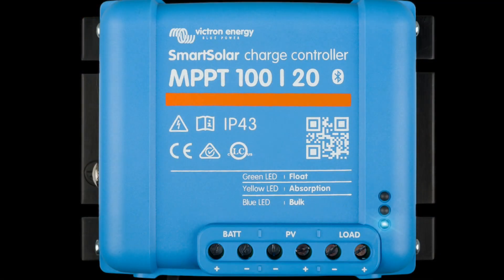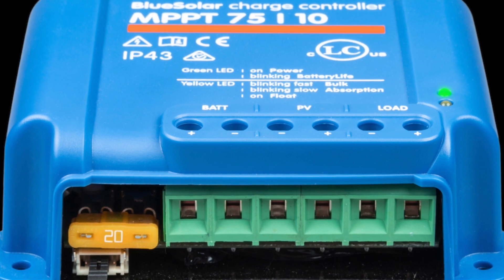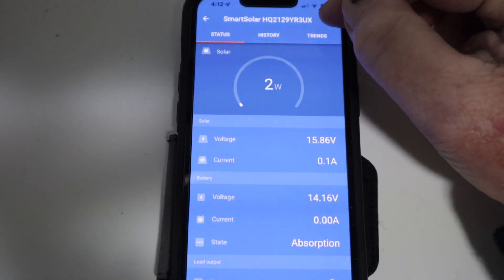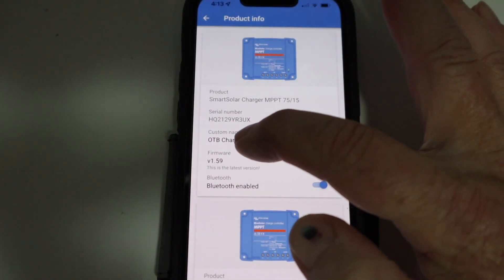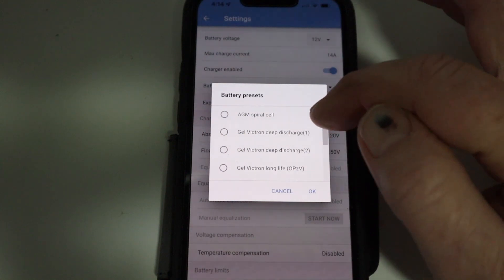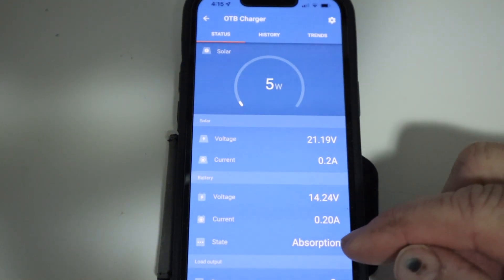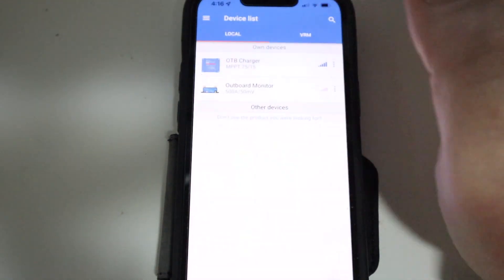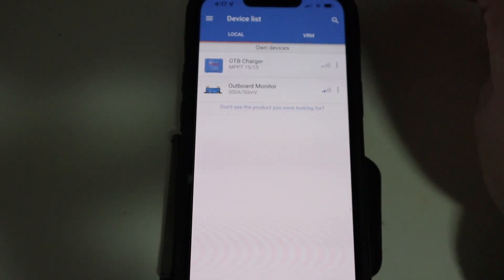Victron Energy Charge Controller Review HD 1080p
In this video I review the two Victron Energy solar charge controllers that we're using on the boat. Everything on the boat is 'off-grid' so it has to be work and be very efficient.  These controllers do not disappoint.